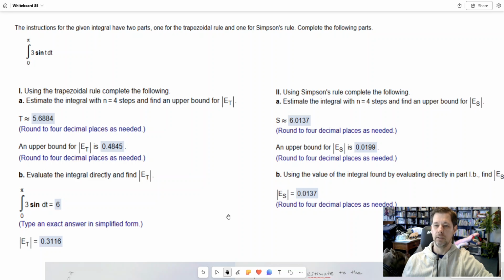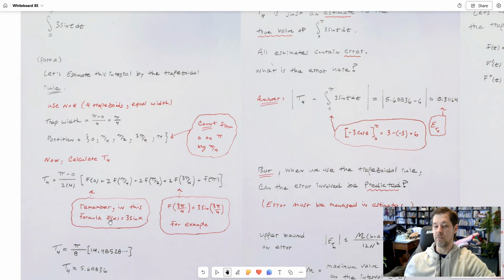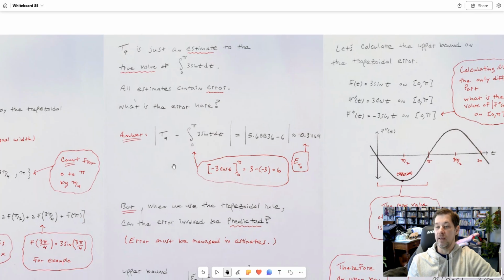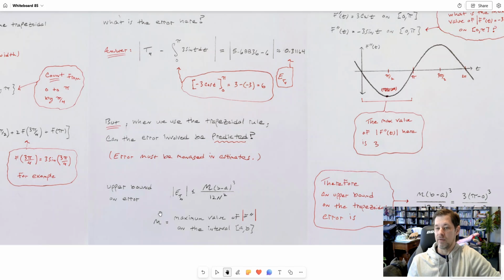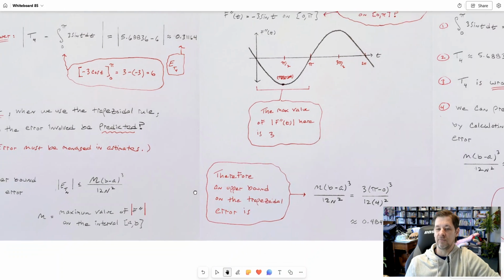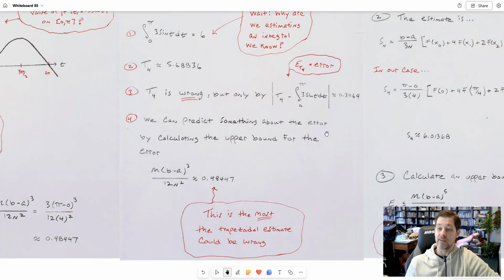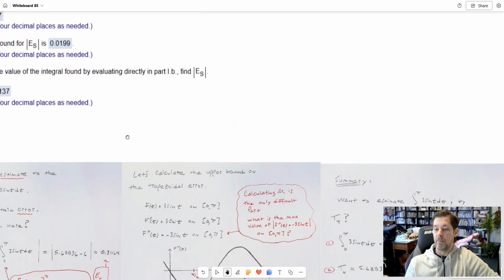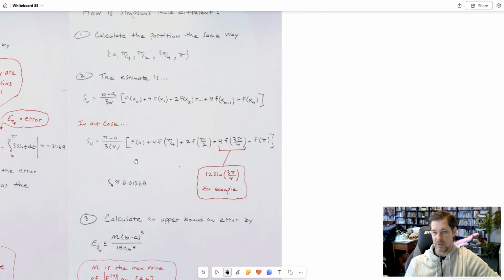managing error in trapezoidal and simpson's rules